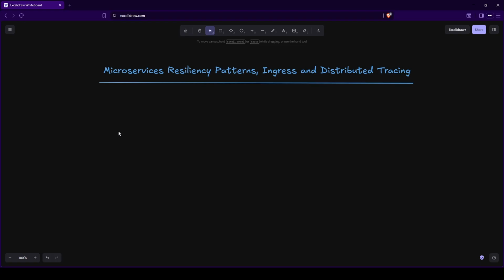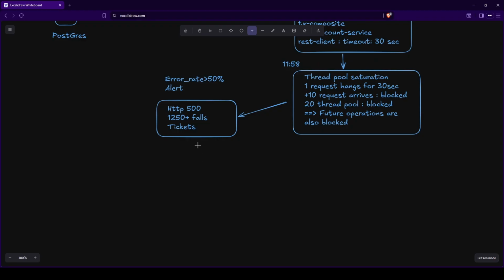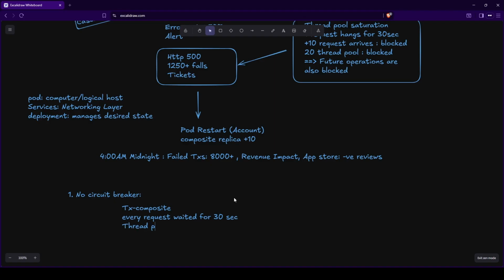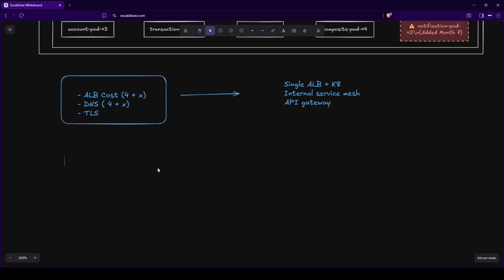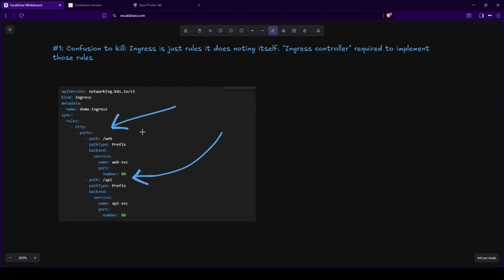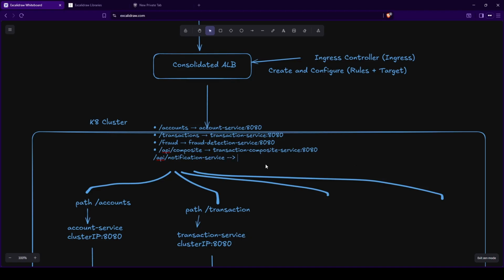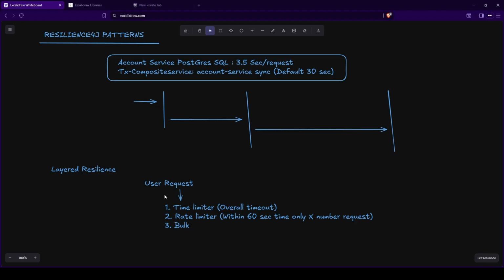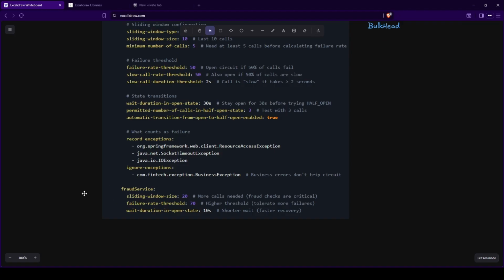Spring Boot & Microservices | Part 12 | Understanding Ingress and Resiliency Patterns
00:00 - Introduction: Resiliency, Ingress & Distributed Tracing
00:31 - The Fintech Use Case: Architecture Overview
03:07 - The Incident: 11:47 PM Production Crash
06:00 - Root Cause: Thread Pool Saturation & Cascading Failure
09:40 - Why Restarting Pods Won't Fix Database Bottlenecks
17:14 - Incident Post-Mortem: Missing Circuit Breakers
23:03 - The Problem with Multiple Load Balancers (Architecture V1)
27:33 - Kubernetes Networking: ClusterIP vs. LoadBalancer Service
33:50 - What is Kubernetes Ingress? (Rules vs. Controller)
39:34 - Architecture V2: Implementing a Single Ingress Controller
47:00 - YAML Config: LoadBalancer Service vs. Ingress Resource
50:31 - Introduction to Resilience4j
53:00 - Layers of Resiliency (Rate Limiter, Bulkhead)
57:20 - Circuit Breaker States (Closed, Open, Half-Open)
1:00:48 - Code Walkthrough: Configuring Resilience4j in Spring Boot
1:04:15 - Conclusion & Key Takeaways